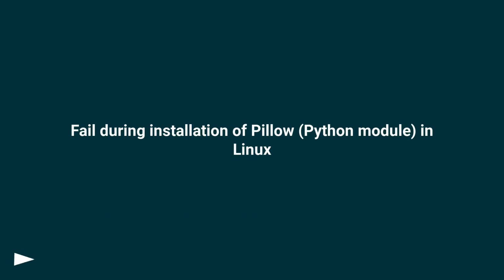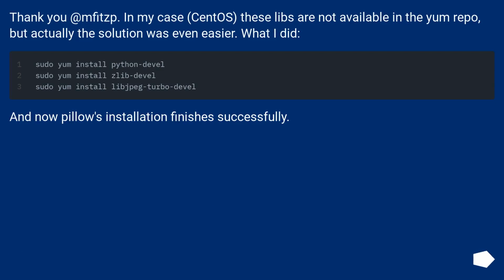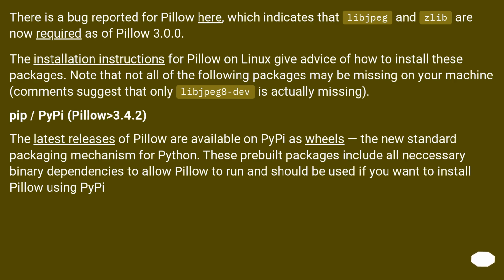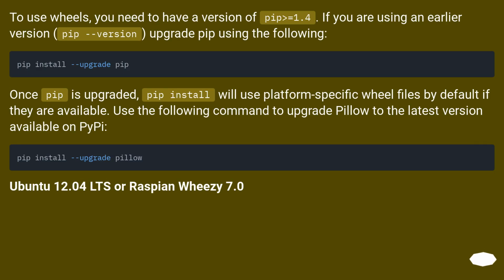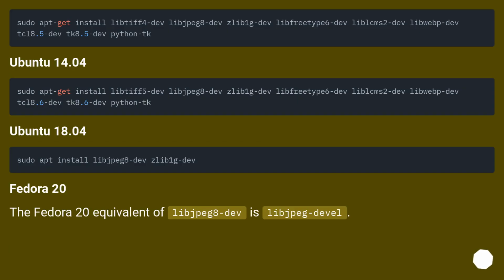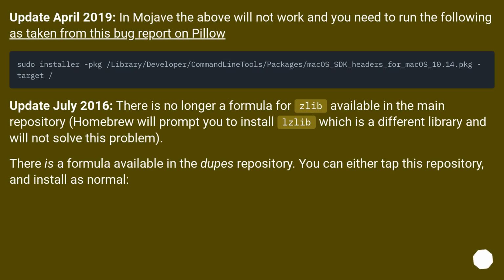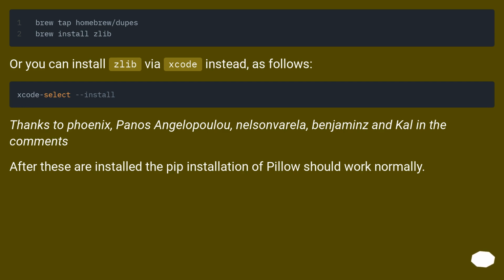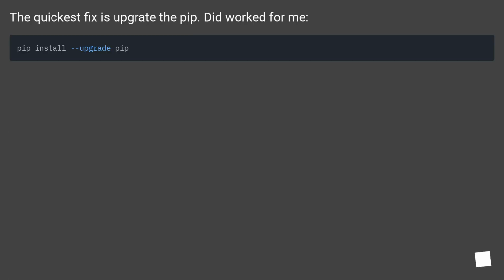Fail during installation of Pillow (Python module) in Linux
Chapters
00:00 Question
00:37 Accepted answer (Score 35)
01:03 Answer 2 (Score 348)
04:33 Answer 3 (Score 36)
04:52 Answer 4 (Score 14)
05:06 Thank you